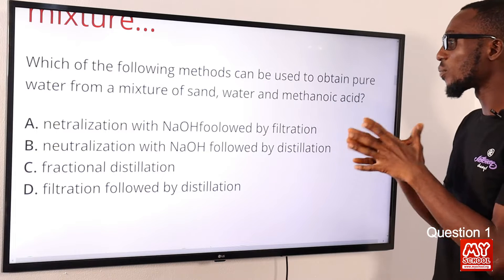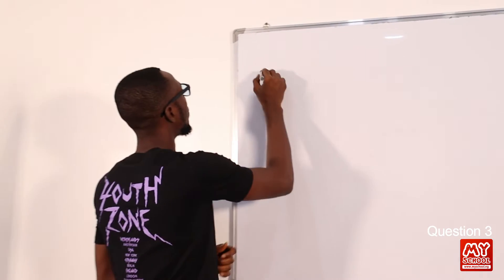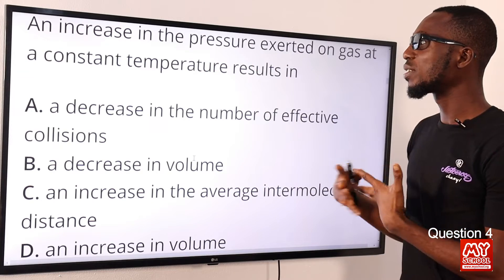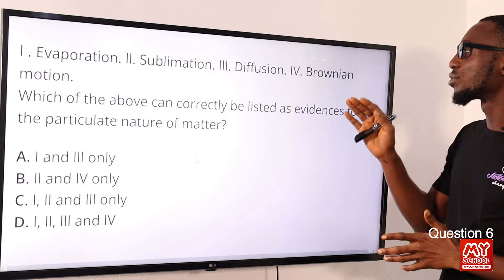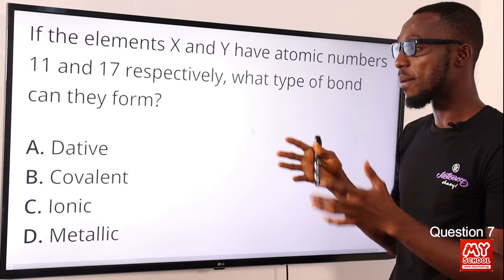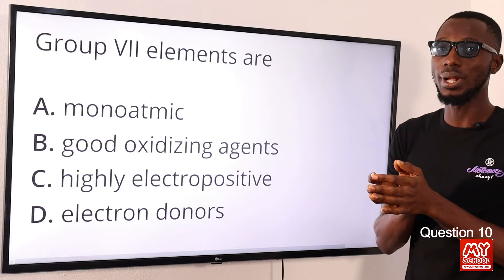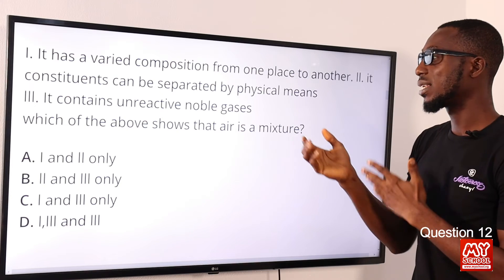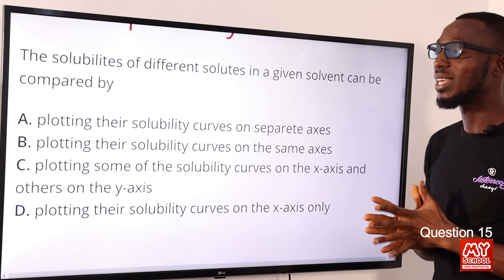JAMB CBT Chemistry 2012 Past Questions 1 - 15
1. JAMB CBT Practice Mobile App;
2. JAMB CBT Practice Software;